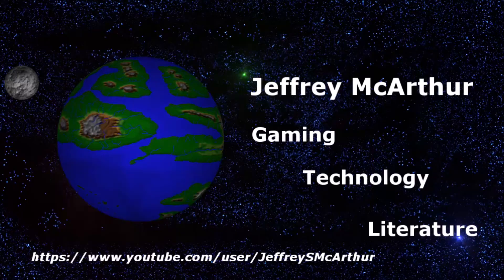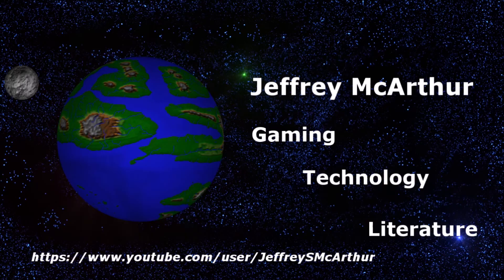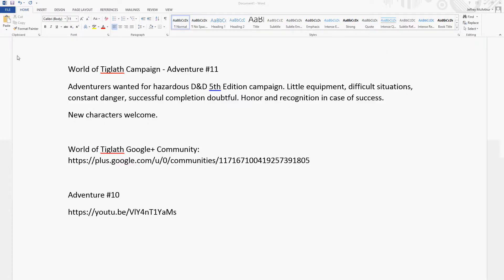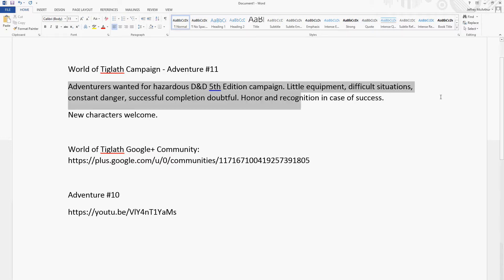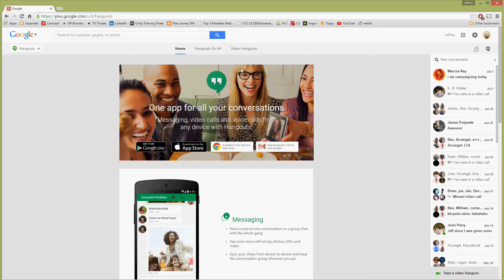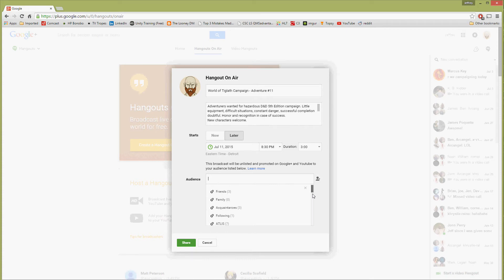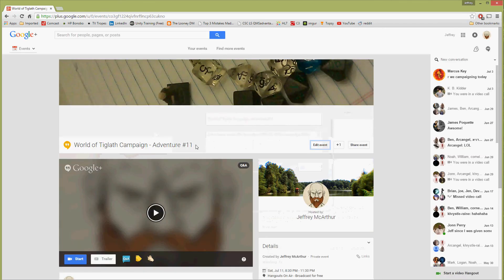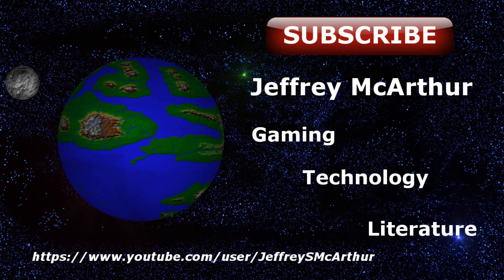Dungeon Mastering 120: Planning Your First Game (Online)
Plan or pick your adventure.
Selecting a Date and Time. Scheduling a Hangout.
Use Google+ and Facebook to Attract Players.